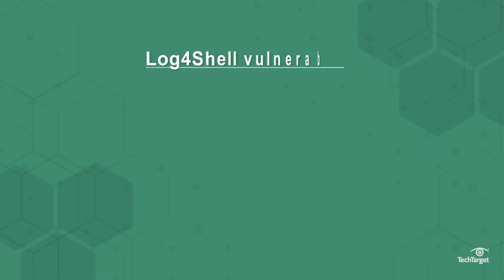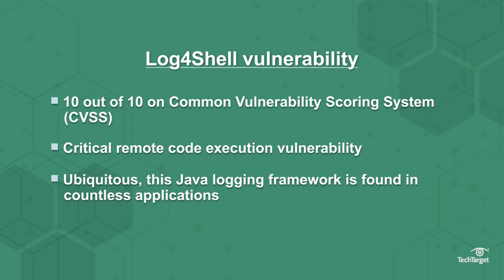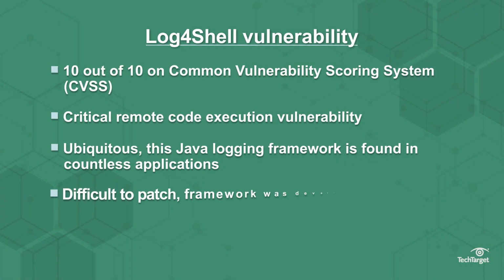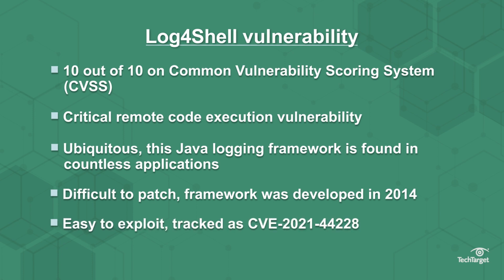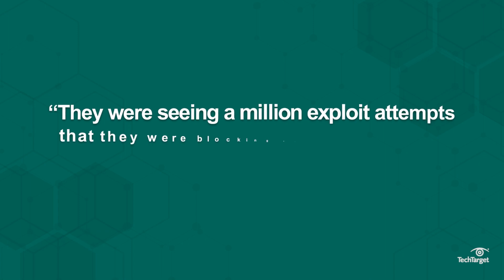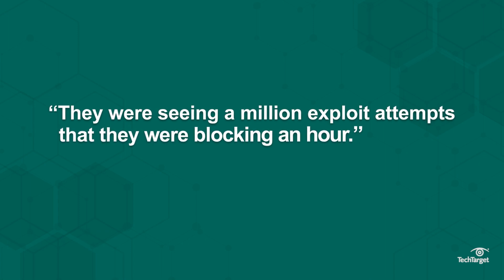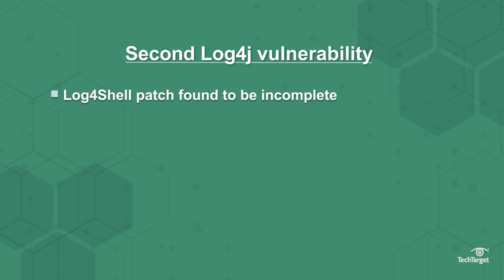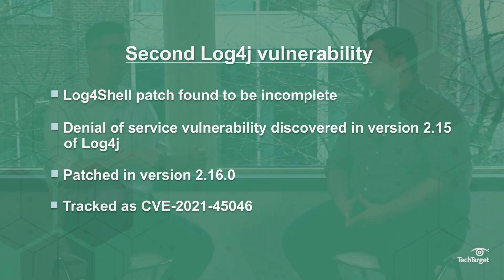Why the Log4Shell Vulnerability is So Dangerous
A critical vulnerability in Log4j, the widely used open source logging package for Java, has shaken the InfoSec industry. The vulnerability, known as "Log4Shell" and tracked as CVE-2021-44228, was revealed earlier this month, and researchers observed heavy exploitation activity soon after. Experts are warning Log4Shell is one of the most dangerous vulnerabilities in recent memory. TechTarget security news director Rob Wright and security news writer Alex Culafi discuss why it's so bad, and what organizations can do about it.